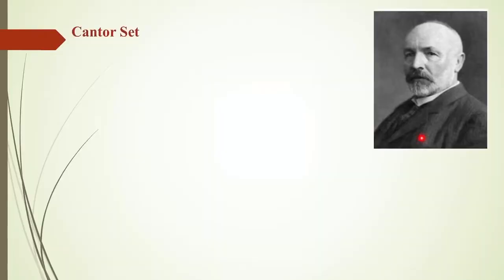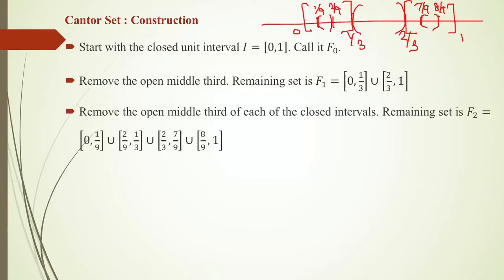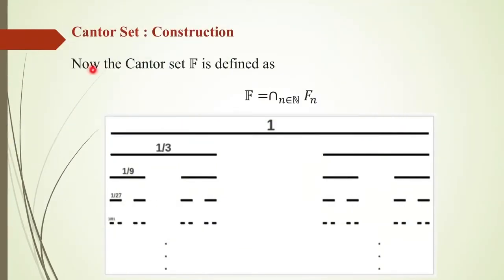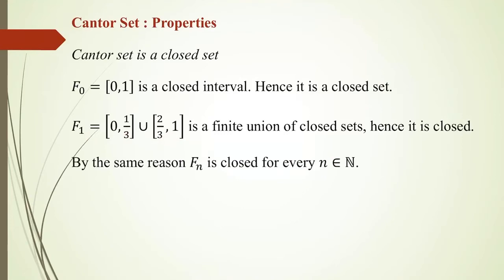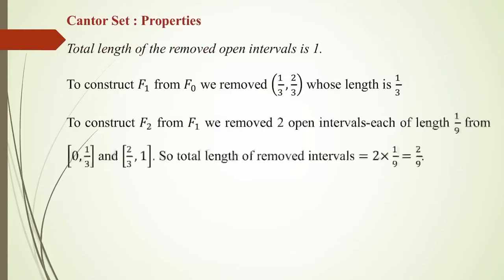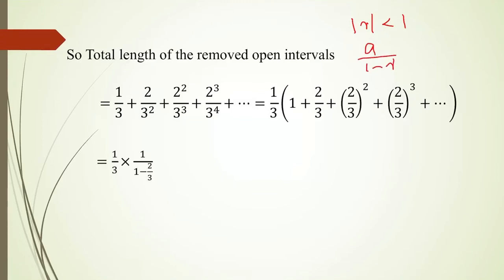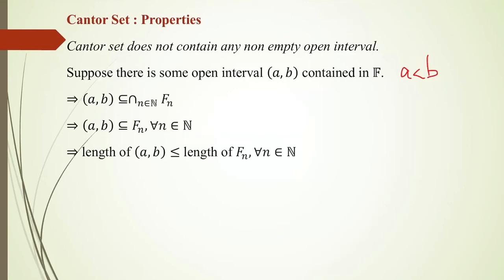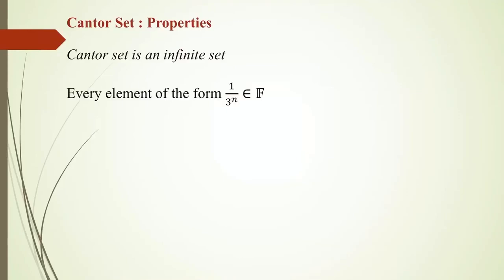Basic Mathematical Analysis_ Session 65 by Dr. Viji M